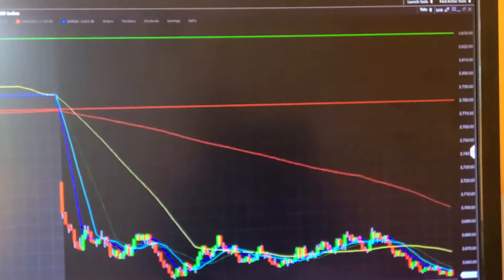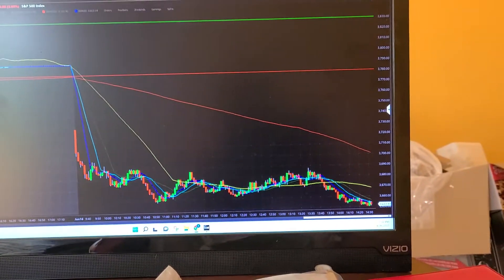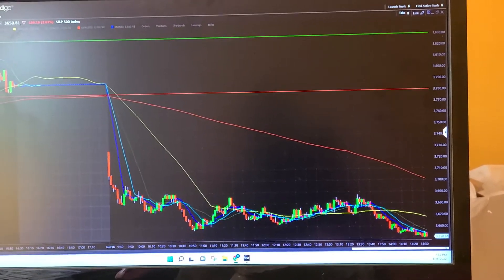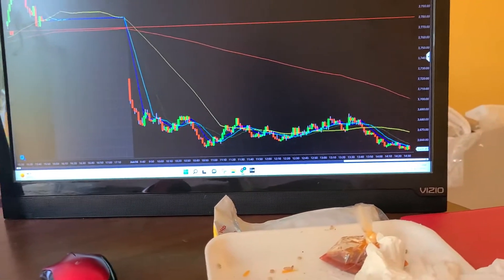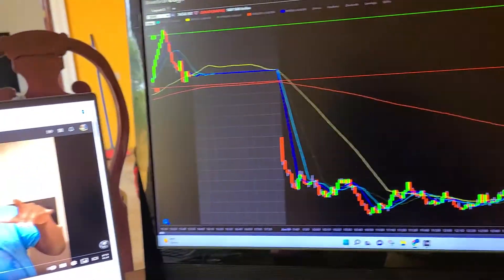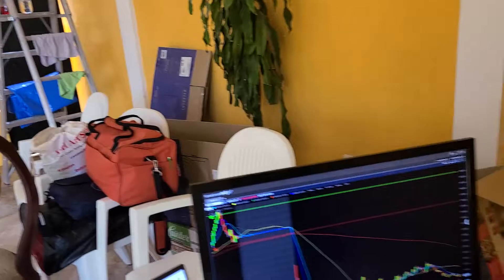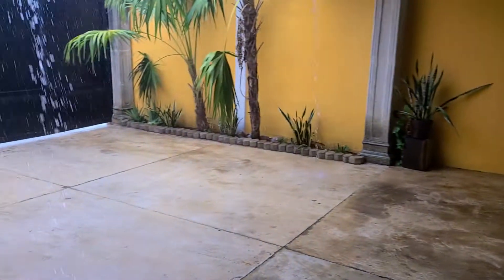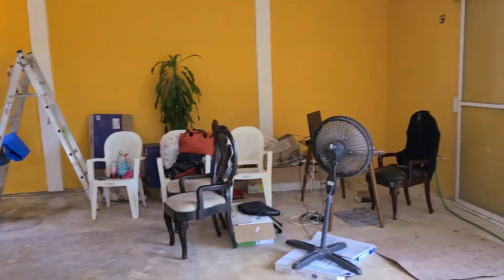MAKING 3% IN 1 DAY WHILE CHILLING AND DRINKING A COKE.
It took me over 20 years to learn how to trade but boy was it worth it! Today the spx is down big time
over 140 points down but with this knowledge that I have learned I'm just chilling.